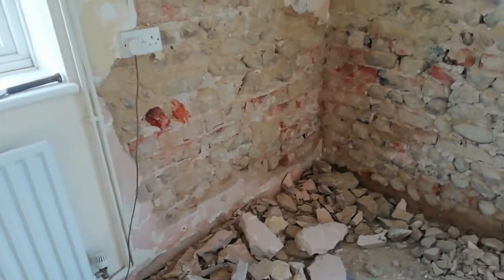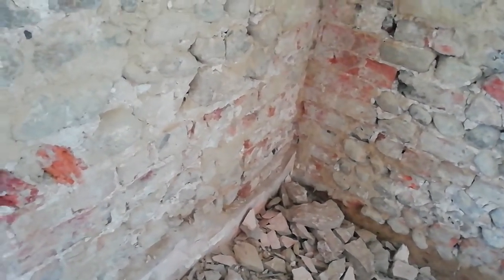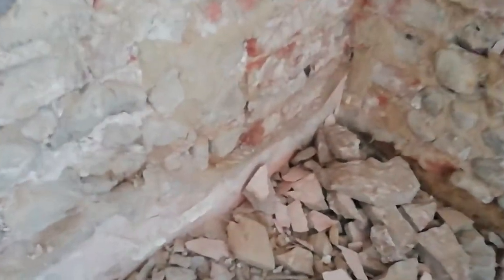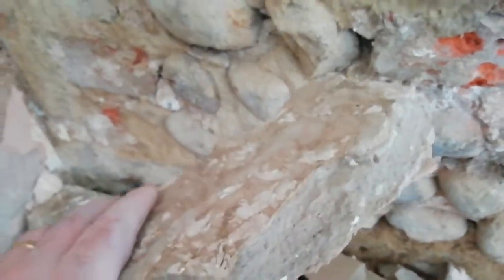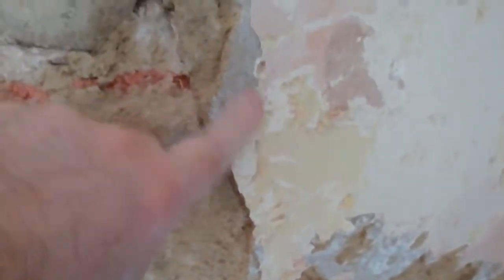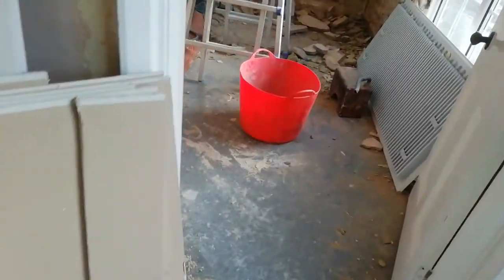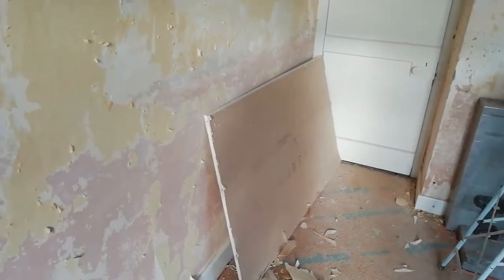A little look around at the sort of work we do & some bonus 300 year old limewash